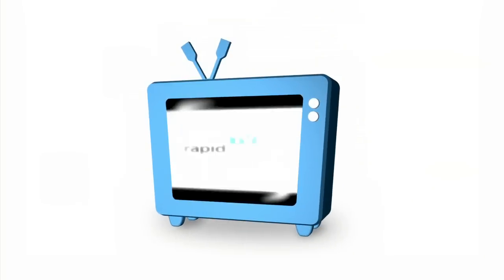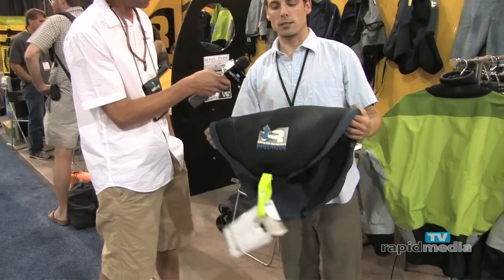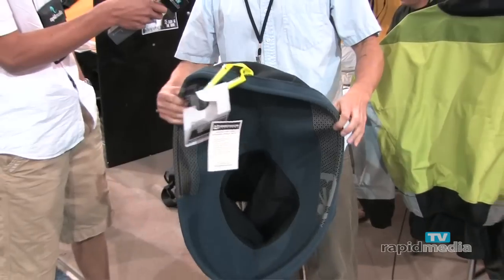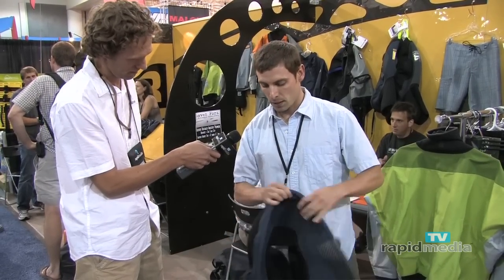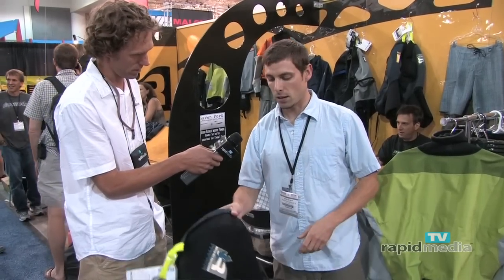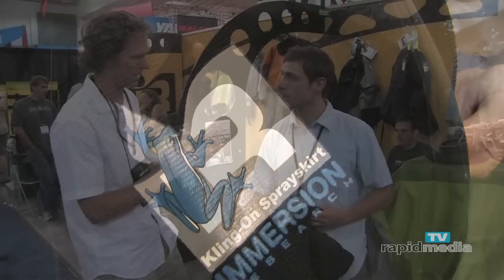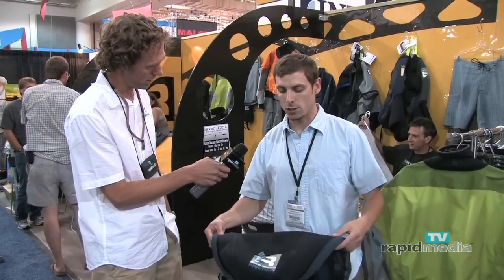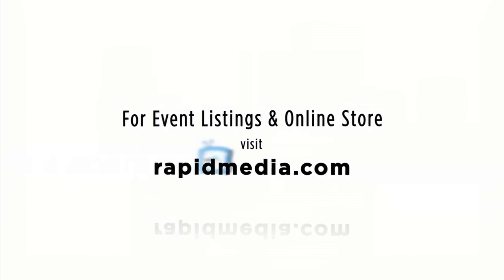Immersion Research at OR 2010 w/ Jesse Becker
Jesse Becker shows us the new skirt from IR thats made to keep you dry while playboating.